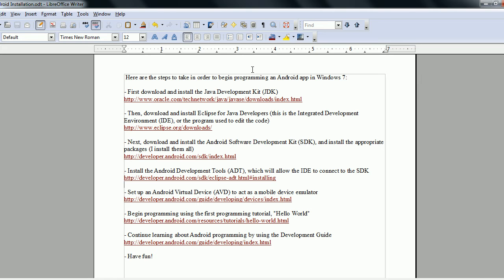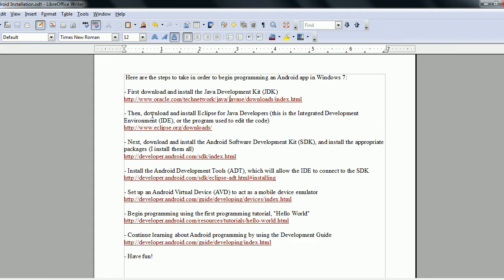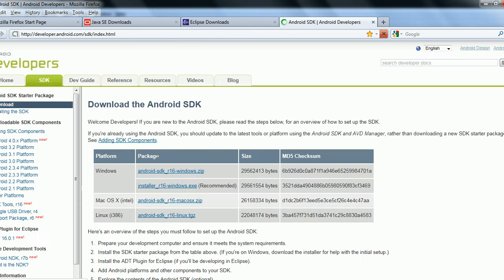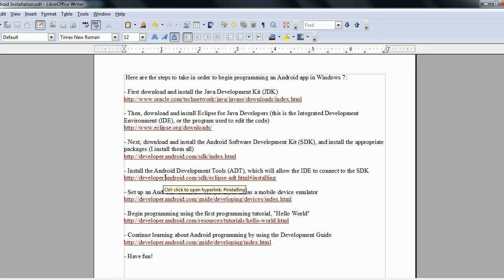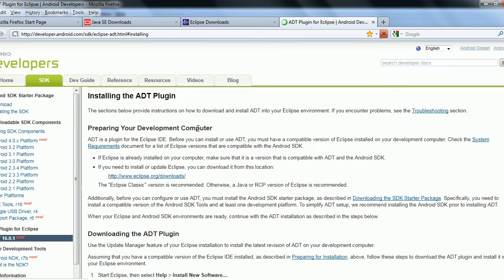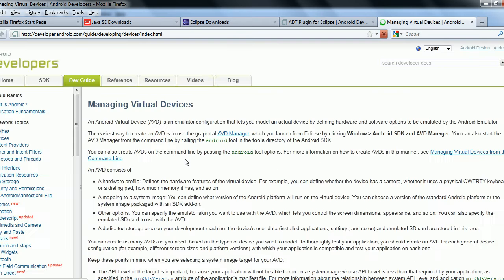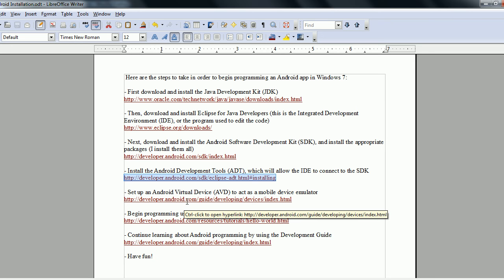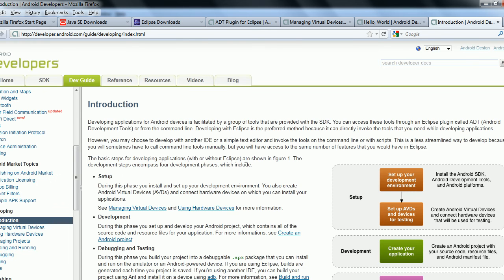Setting Up Eclipse for Android SDK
How to set up eclipse for Android Development in Windows
Here are the links from the Eclipse setup video:
- First download and install the Java Development Kit (JDK)
- Then, download and install Eclipse for Java Developers (this is the Integrated Development Environment (IDE), or the program used to edit the code)
- Next, download and install the Android Software Development Kit - SDK - and install the appropriate packages (I install them all)
- Install the Android Development Tools (ADT), which will allow the IDE to connect to the SDK
- Set up an Android Virtual Device (AVD) to act as a mobile device emulator
- Begin programming using the first programming tutorial, "Hello World"
- Continue learning about Android programming by using the Development Guide
- Have fun!

This quick guide installation instructions eclipse tutorial on setting up Eclipse for Android was created by Rob Frank